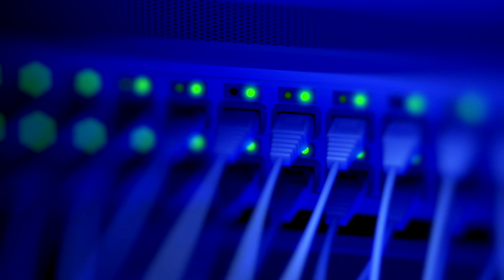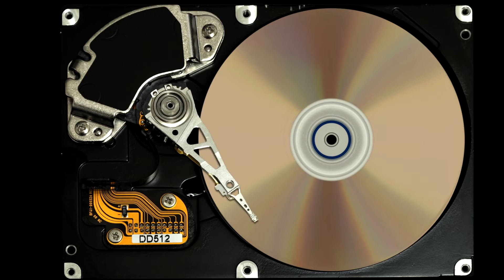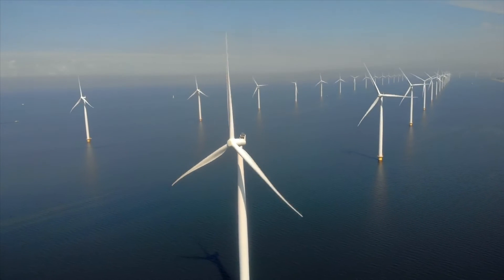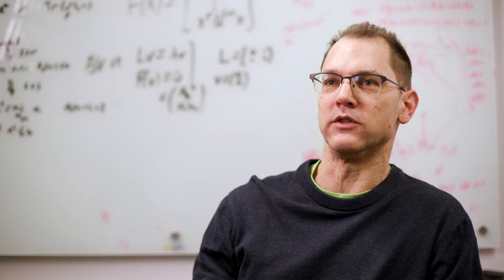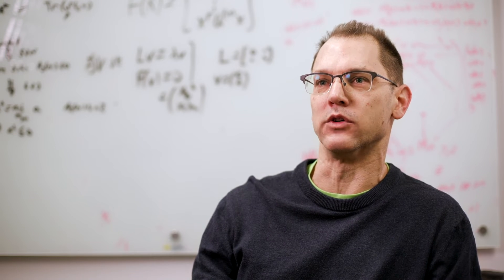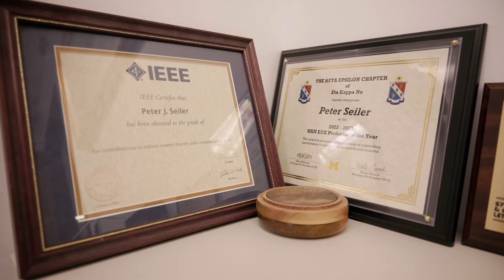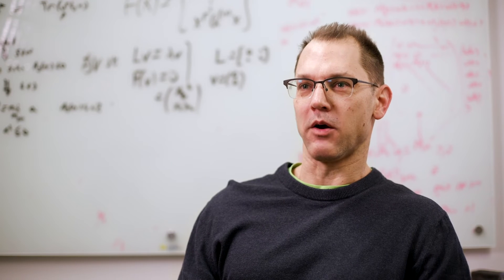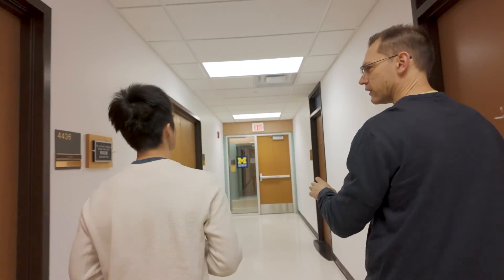Peter Seiler: Robust Control Theory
Prof. Seiler works in the area of robust control theory, which focuses on the impact of model uncertainty on systems design.